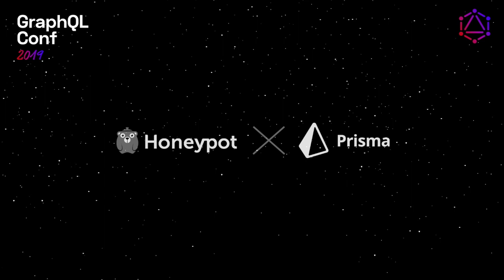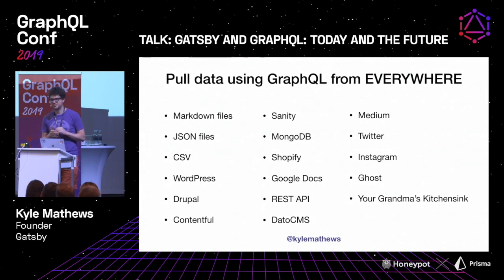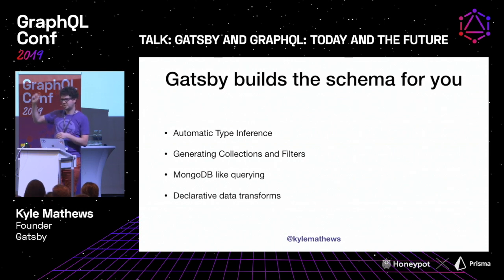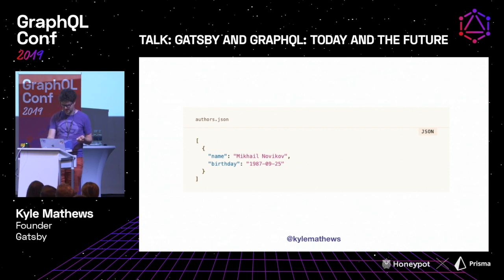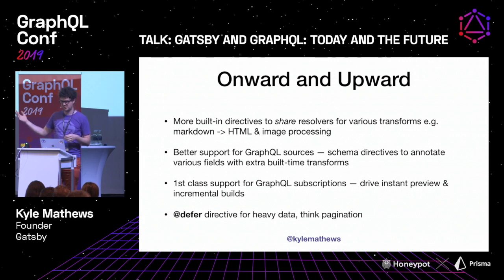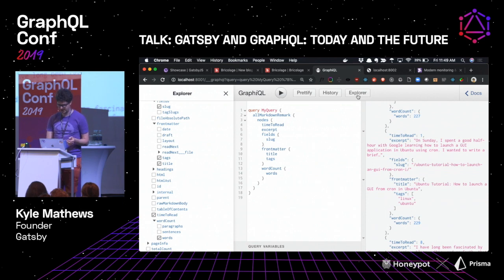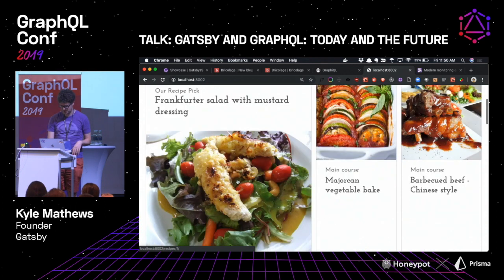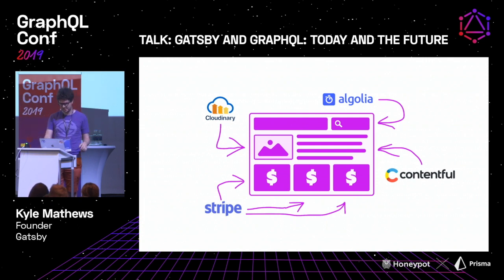Gatsby and GraphQL: Today and the Future — Kyle Matthews @ GraphQL Conf 2019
Gatsby uses GraphQL in a pretty unique way — type inference, automatic filter and connection generation.

This talk will be a deep dive in we use GraphQL to support querying data from hundreds of different source plugins. We'll also look at the future of GraphQL at Gatsby and exciting new features.